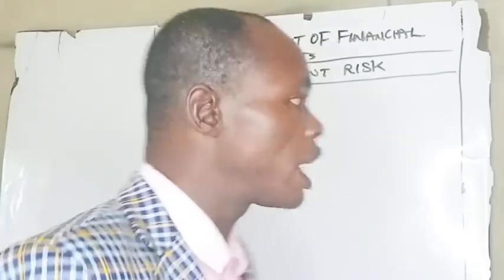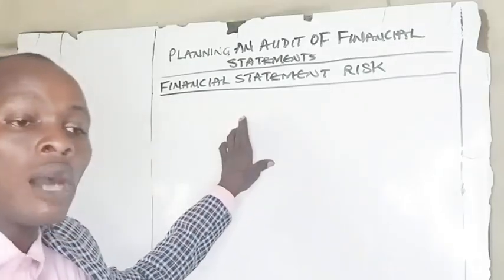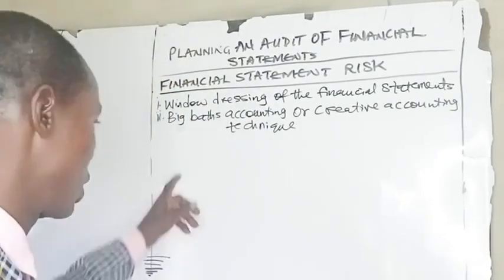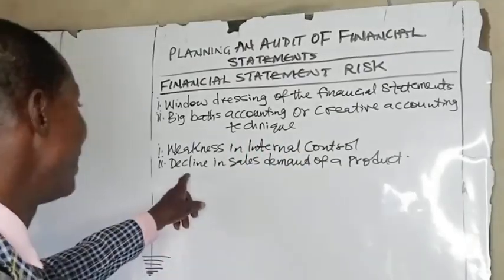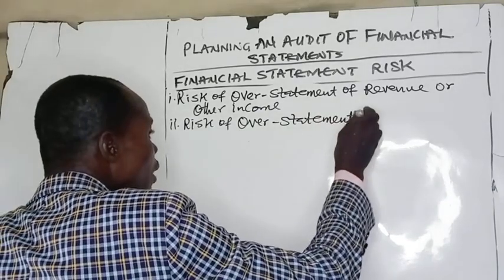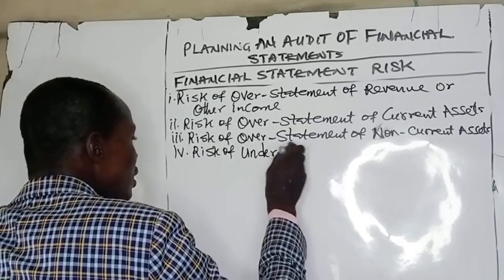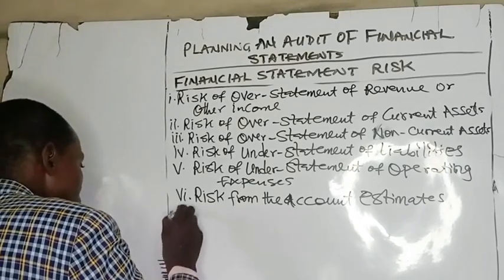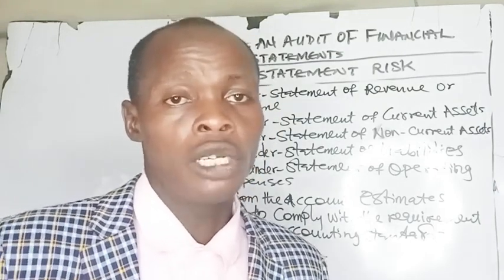Audit Planning: Financial Statements Risk (Advanced Audit and Assurance Service)- ICAN, ACCA, CPA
This video explains financial statements risk in audit planning. ICAN, ACCA, CPA, CFA, ICAEW, ZICA , SICA, ICAG , ICAI, ANAN,CITN, undergraduate and post graduate studies will all find this video useful.
Performance Management
Strategic Financial Management
Financial Reporting
Corporate Reporting/Strategic Business Reporting
Taxation/Advanced Taxation
Public Sector Accounting and Finance
Mathematics/Quantitative Analysis
Financial Accounting
Cost and Management Accounting
Advanced Audit and Assurance Service